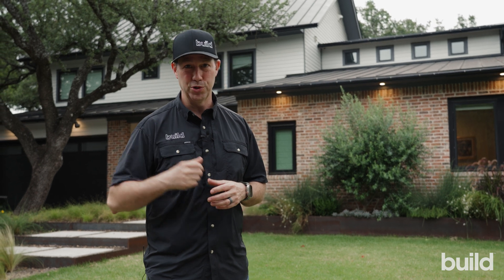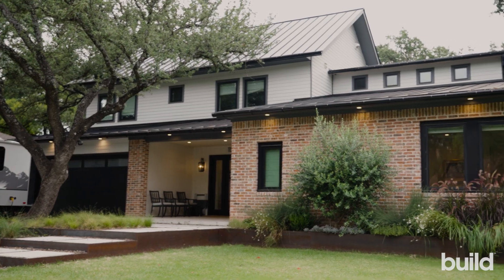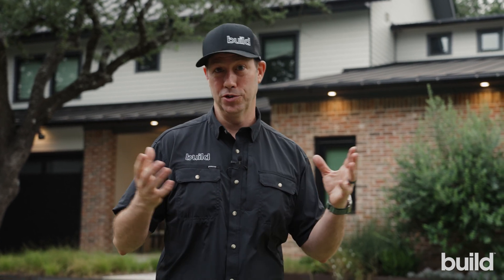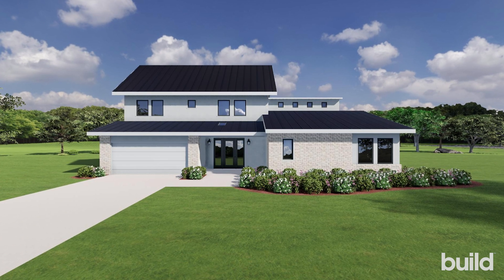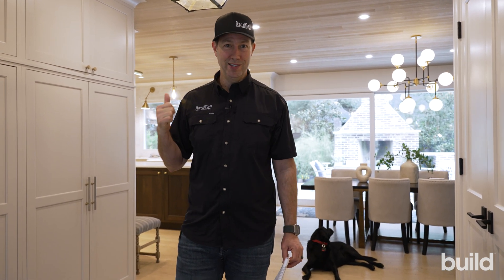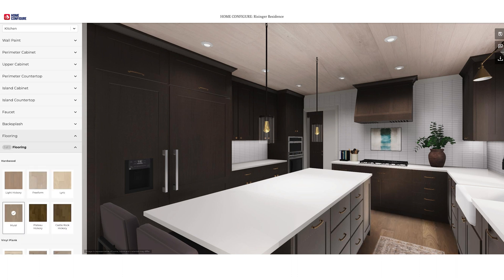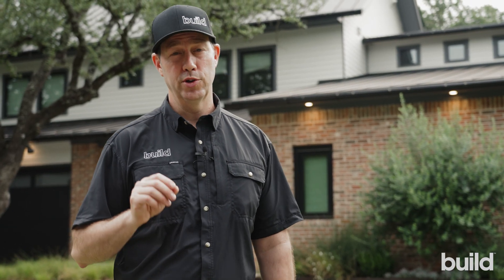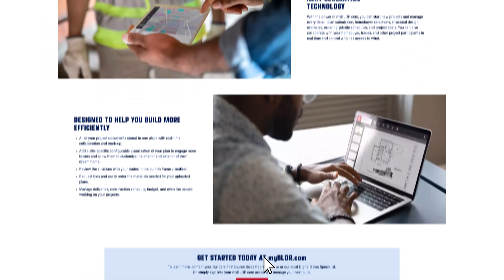Builders FirstSource Home Configure Digital Tool with Matt Risinger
One of the worst things that can happen to you as a builder is to come to a client meeting with your house under construction and your client is disappointed. What they're seeing on site is not what they visualized in their mind it was going to look like, and they're disappointed. They're wishing they would have done something different. Maybe you even get a change order to rip something out and do it differently.

Builders FirstSource has a solution for you called Home Configure. My name is Matt Reisinger. I'm a builder down here in Austin, Texas, but you probably know me from Build Show. Home Configure is brand new from Builders FirstSource. You're going to upload your 2D plans and they're going to give you a 3D visualization. So for instance, the exterior in my house, I finished this about a year ago. They've rendered it in this service and now you can walk around the entire house and see what it looks like on the computer before it's built.

But beyond that, it's not just a rendering. I had a rendering done on this house, and the architect totally got wrong what I kind of told him to make it like. My wife had no idea what we were getting. She trusted me, but when she saw this house under construction, literally everything was a surprise to her because that's just not her skillset in visualizing what things are going to look like.

Now with Home Configure, on the other hand, from Builders First Source, you can press buttons and totally change the look of the house right there in the computer. And your clients can do this in their living room on their own time. It doesn't have to just be in that short meeting time with you. They can change the color of the house. They can change the roof. They can change the brick. All these things with just a click of a button.

But even more powerful, you can go inside the house and render the inside as well. They're gonna spotlight a few areas of your house: your kitchen, your master bath, your living room. And isn't it crazy how realistic this is? And again, with a click of a button, they can totally change all the selections that can show clients what a walnut kitchen would look like or gray cabinets or different floor colors, different fixtures.

I think this is going to save you a lot of heartache as a builder and it's really going to make your clients have a totally different experience. The other thing I really like about this is, I think that the selections and that process can be very difficult for clients. They're worried about how does everything work together. It's really hard for them just to go to a tile store or pick paint colors, but to be able to see this in a 3D photo-realistic type setting is really going to give them assurances that the build is going to be what they're expecting.

If you're an existing Builders FirstSource customer, all you need to do is go to myBLDR.com and upload your 2Ds and order this rendering right from the website. If you aren't an existing BFS customer and don't have a myBLDR account, visit the Digital Tools section of Builders FirstSource website, BLDR.com to learn more and connect with one of our experts. In summary, there's some really cool stuff happening from the Paradigm acquisition that BFS made a couple years ago, and this is one of them.

STAY IN TOUCH WITH BUILDERS FIRSTSOURCE